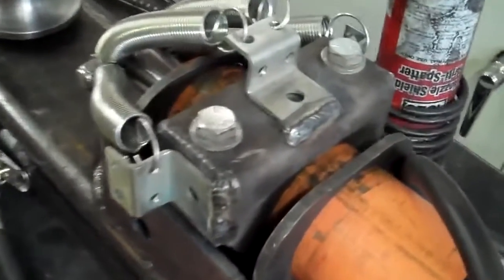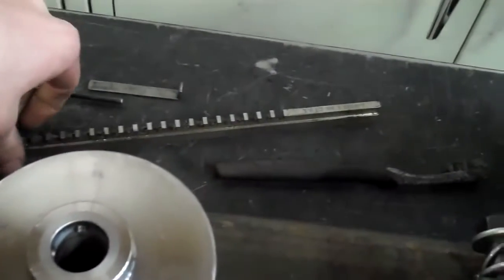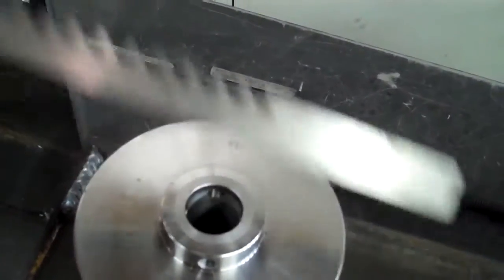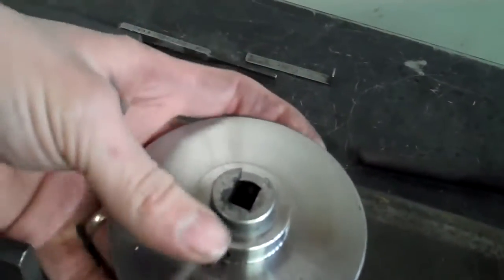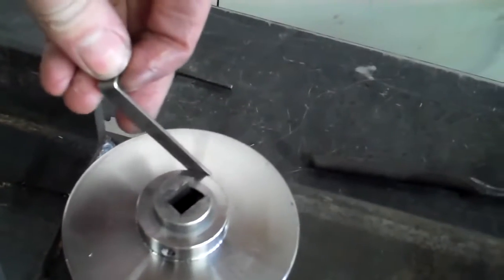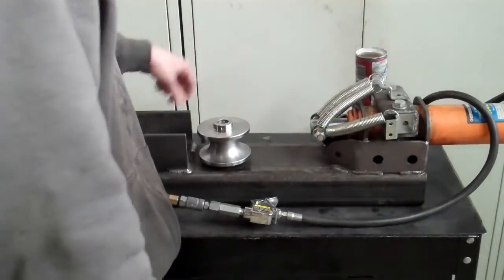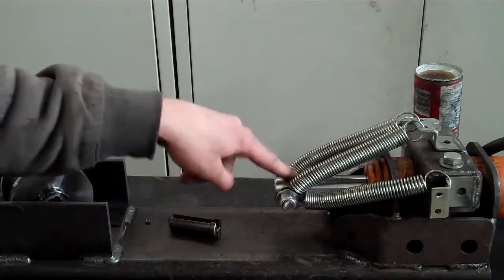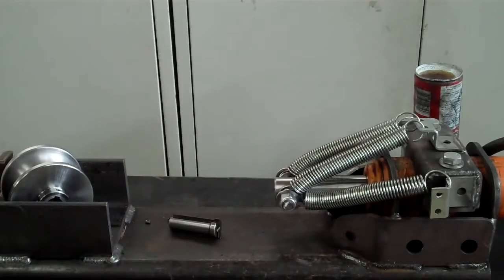SWAG Off Road Internal Keyway Broaching ブローチ加工 【スゴイ加工動画】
broaching